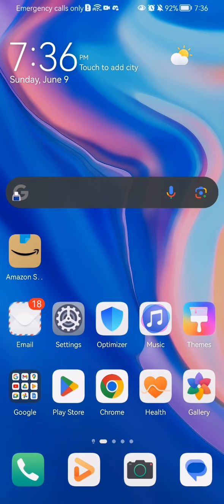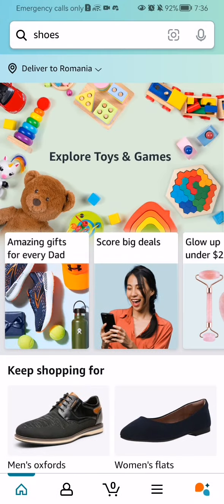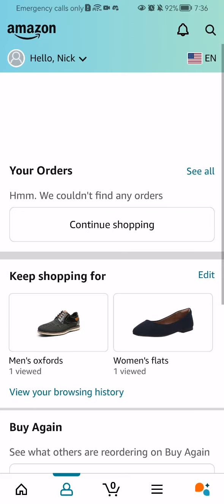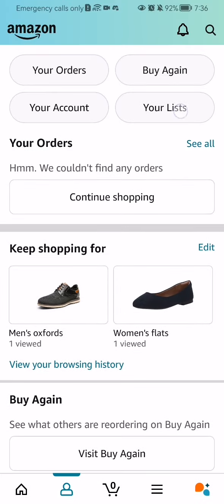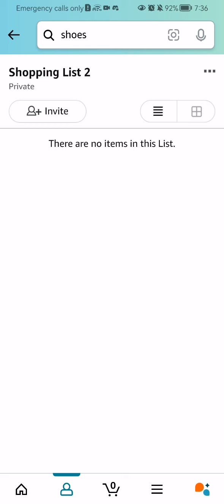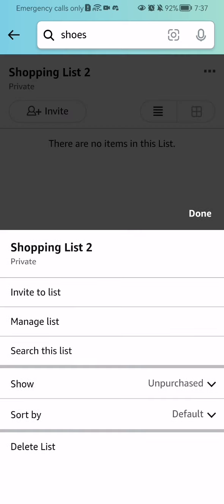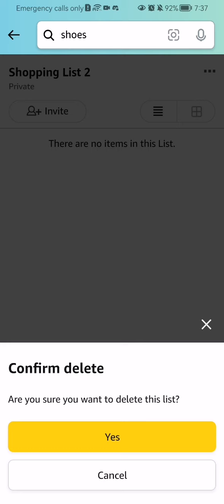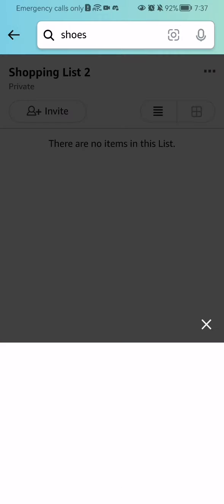How To Delete Shopping List On Amazon Shopping?